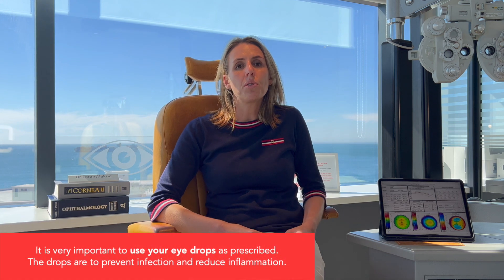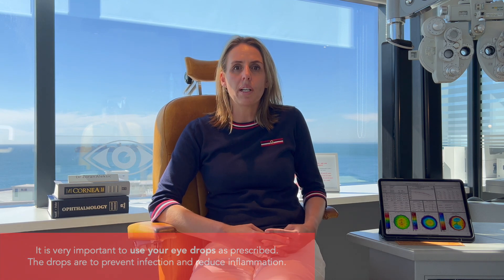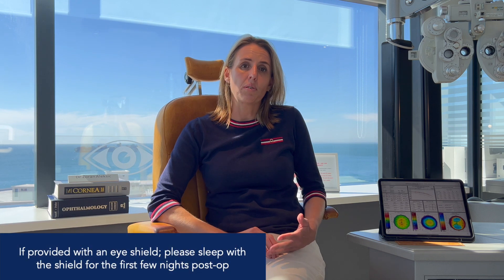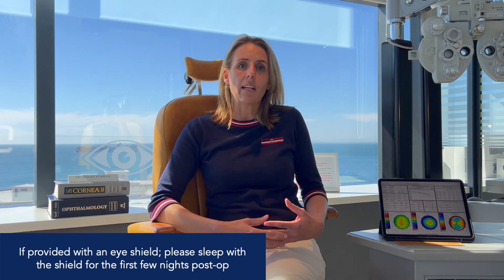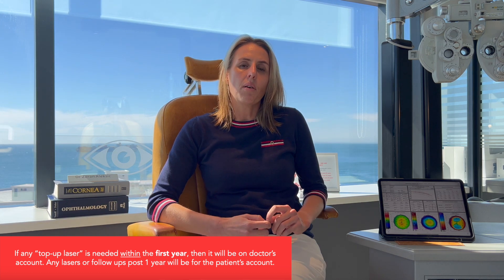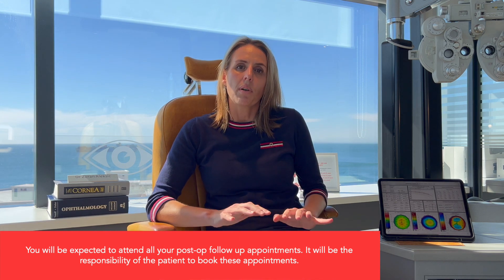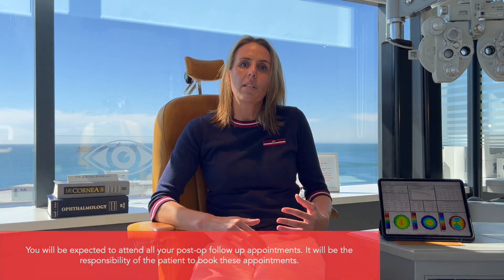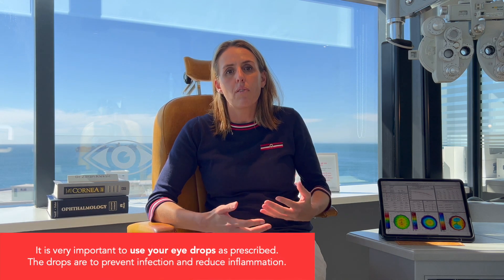Laser Surgery - What you need to know before your surgery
An explanation by Dr. Aleksic’s treatment centre optometrist, Rianda.

Dr. Zoran Aleksic FCS (SA) Ophth, is an eye surgeon and Ophthalmologist specialising in cataract and laser refractive surgery (Lasik / PRK laser refractive surgery for short sightedness, far sightedness and astigmatism). Dr. Aleksic’s treatment centre is located in Sea Point in Cape Town.

Dr. Zoran Aleksic and his team have long been recognised both in South Africa and the rest of the continent for providing high quality eye care with a full spectrum of treatments, from prescribing glasses and contact lenses to complex and delicate eye surgery using the latest technological equipment, all in a relaxed and professional environment.